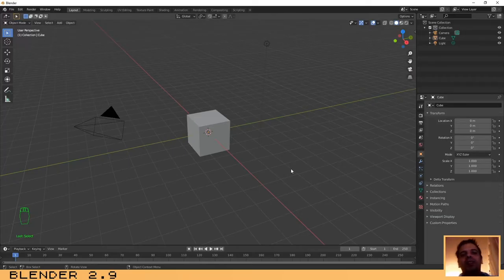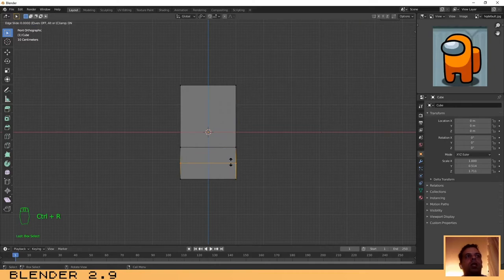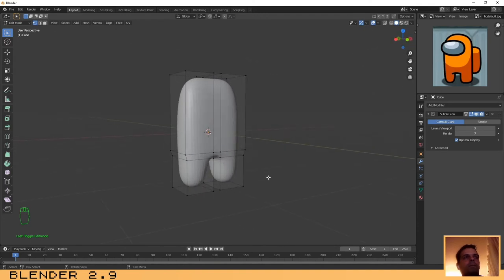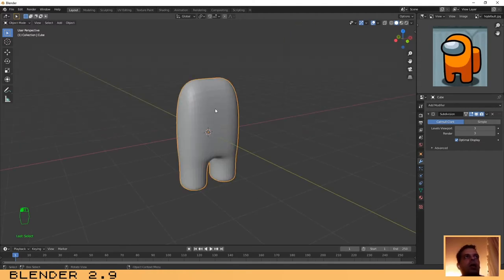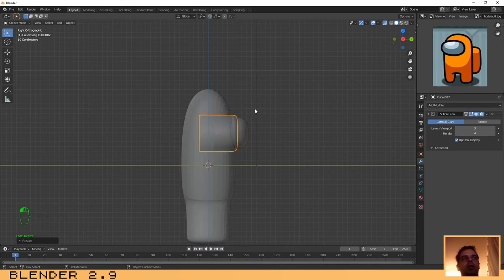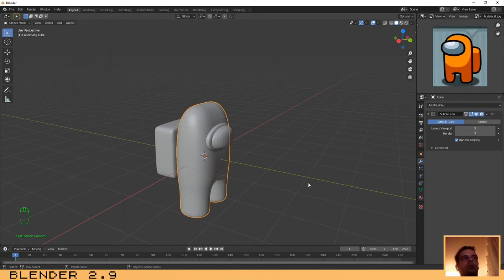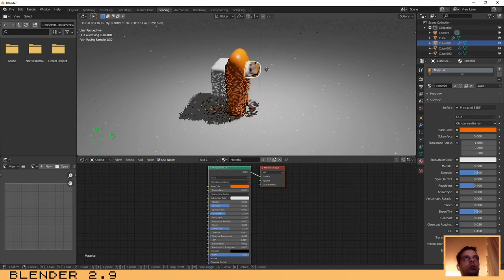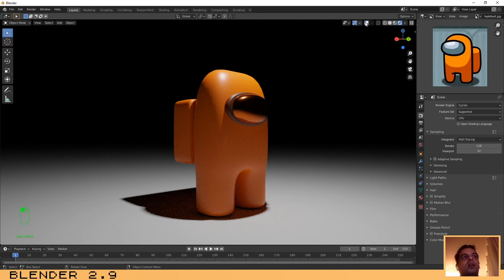Blender 2.9: Create the Among Us Character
Hello,
In this tutorial i will show you how you can create the character from the game Among Us.